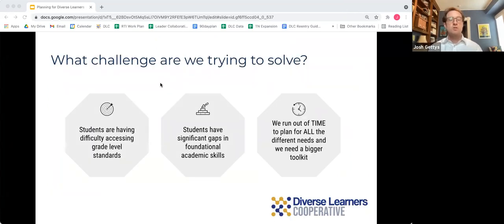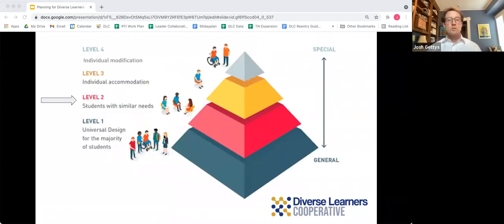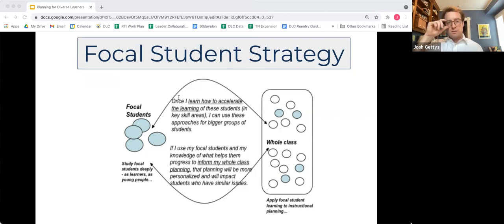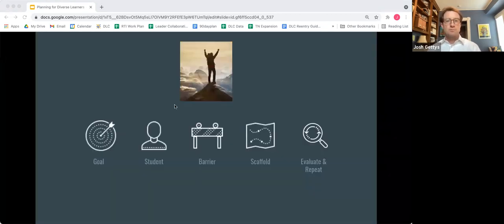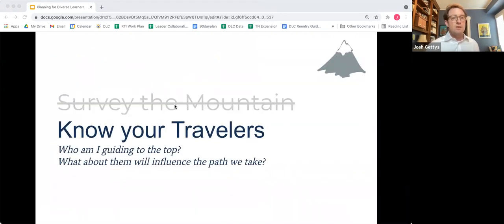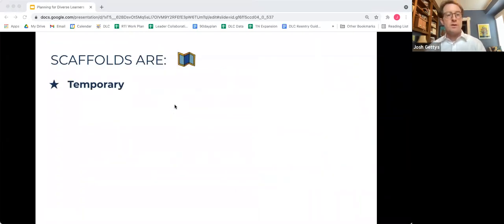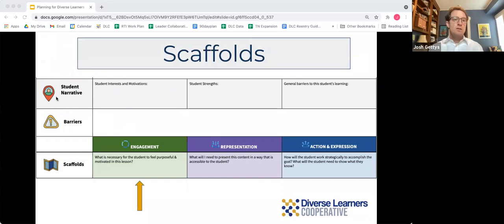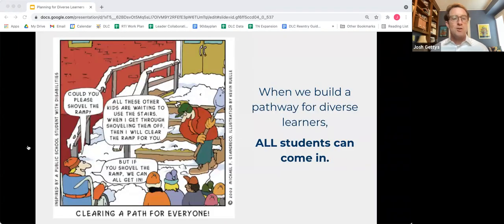Sustainable Differentiation for General Education Teachers: DLC Quick Take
Differentiation can be an overwhelming topic, but we don't want it to be! In this Quick Take, Josh talks about how to make planning for diverse learners more manageable for any teacher using a Focal Student strategy. This video walks through the why and the how of the strategy, using a focal student who struggles with reading.

Part of the DLC Quick Take Series.